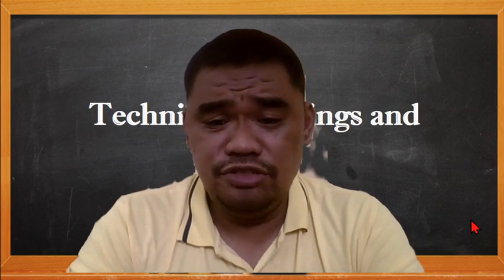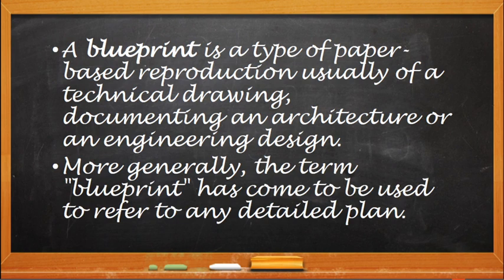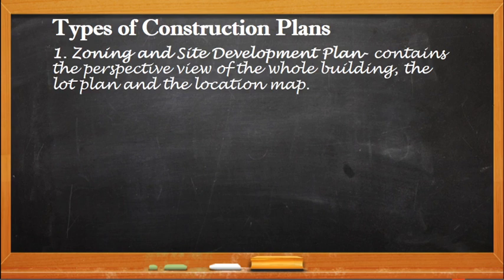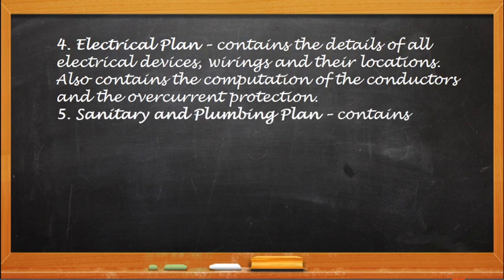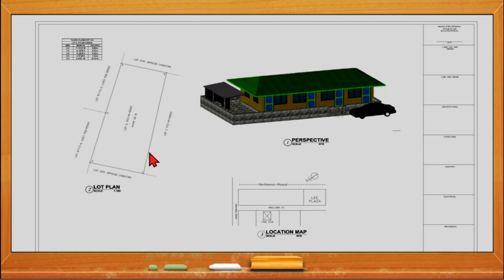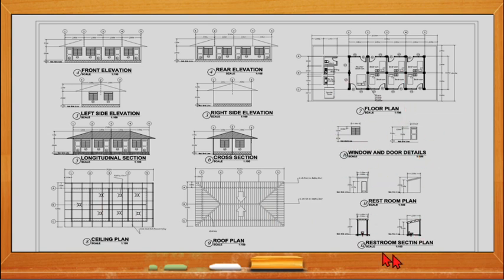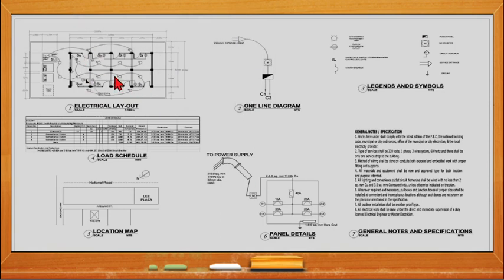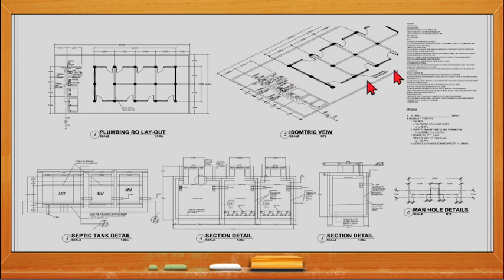ELECTRICAL TECHNOLOGY (EIM)- TECHNICAL DRAWINGS AND PLANS